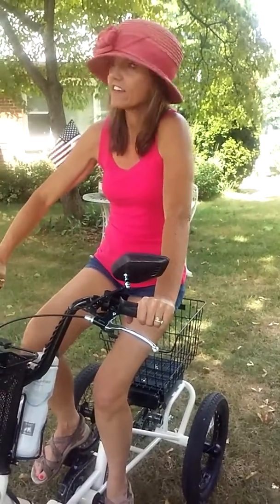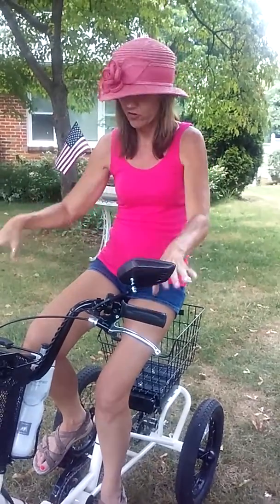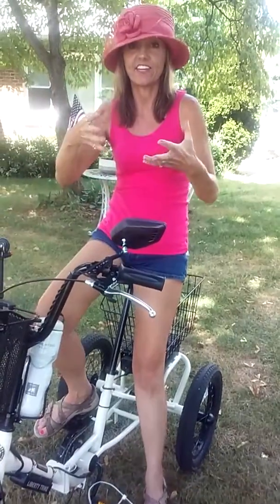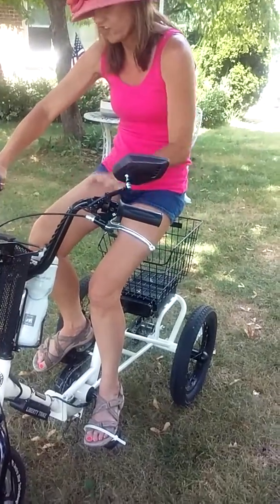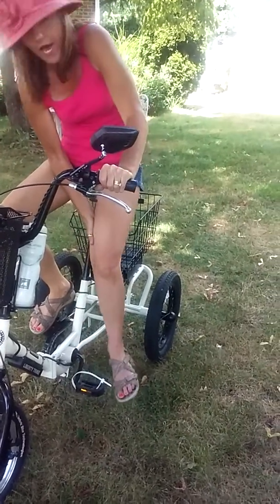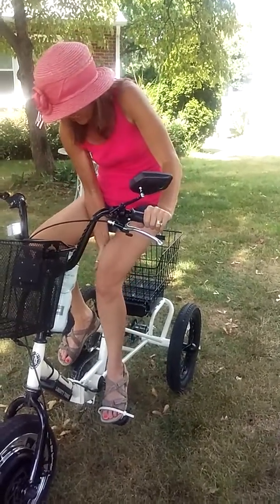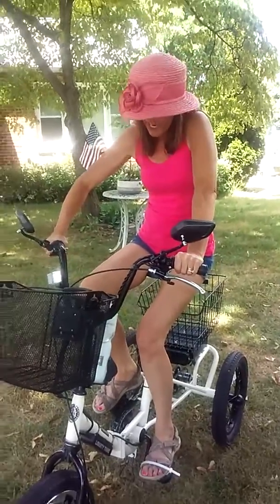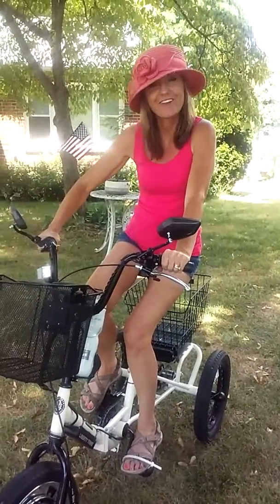Adapting to MS limitations on your trike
Spasticity, knee lock, and foot drop are all elevated with simple adjustments.